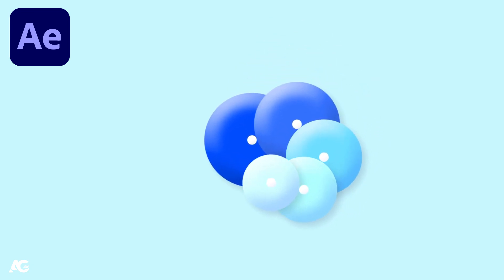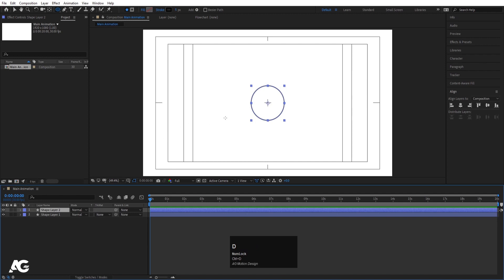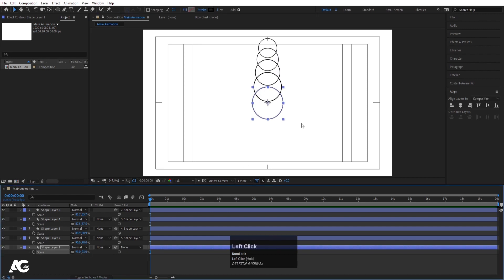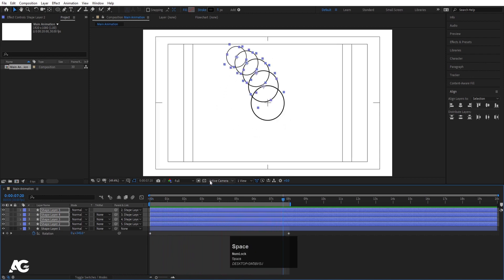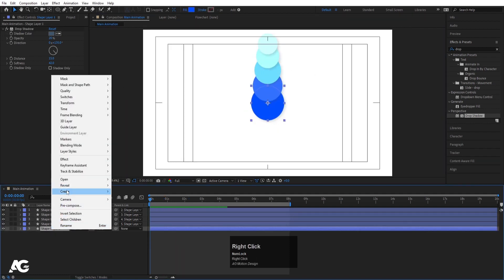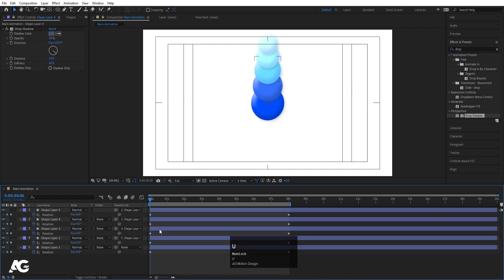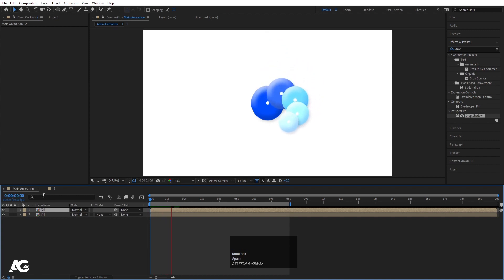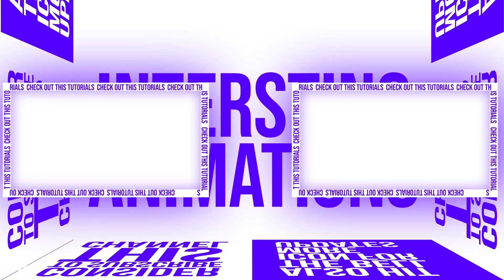Looping Animation In Adobe After Effects - After Effects Tutorial.